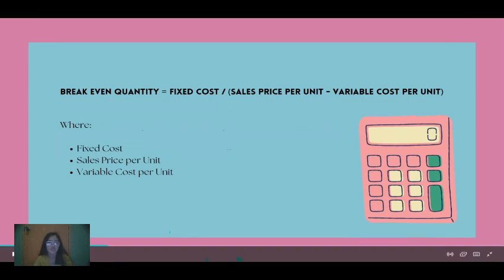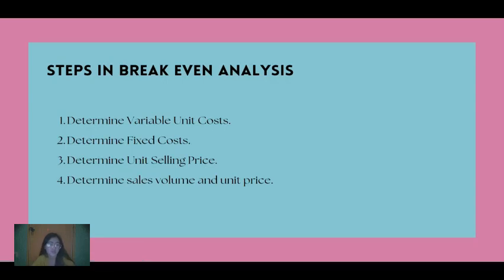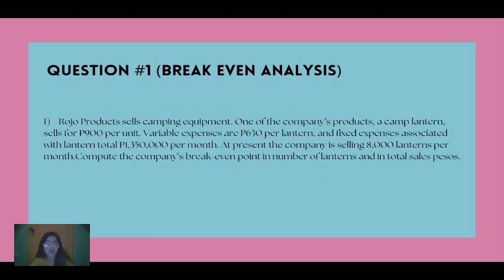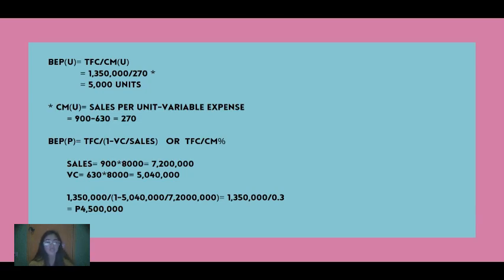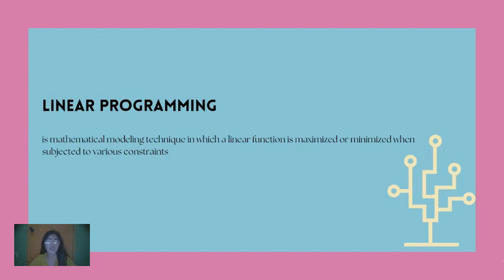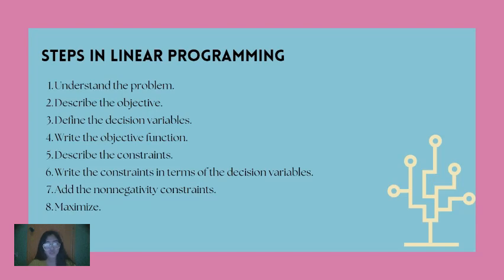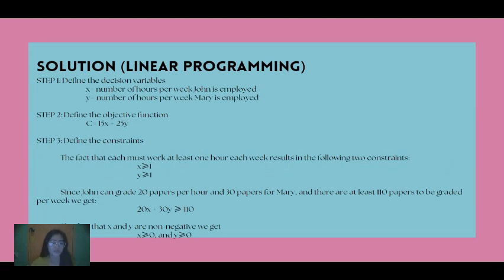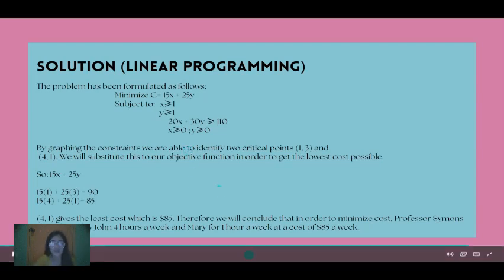MANAGEMENT SCIENCE INSTRUCTIONAL VIDEO FINAL EXAM AND OUTPUT